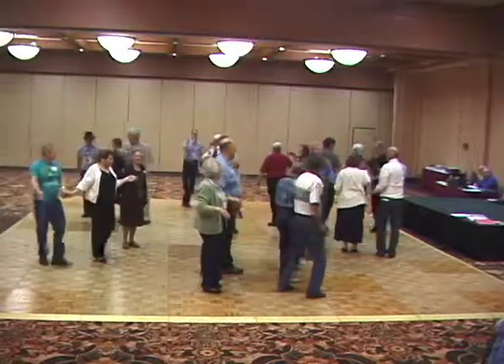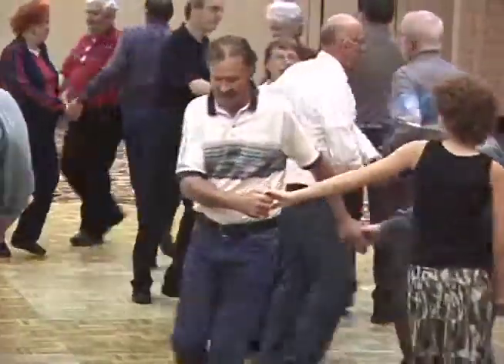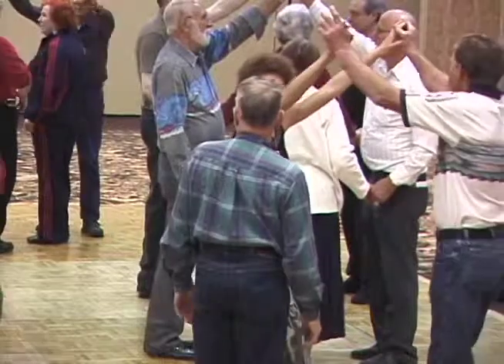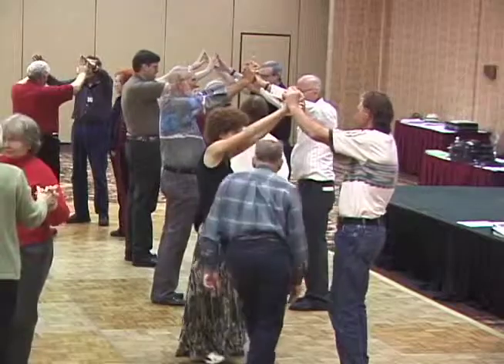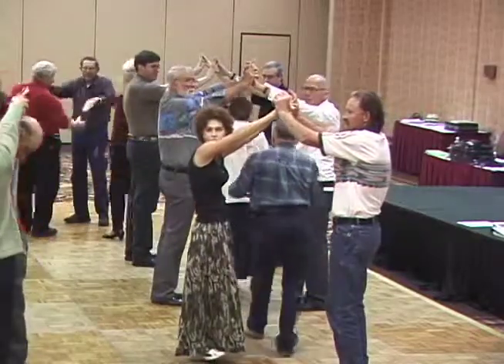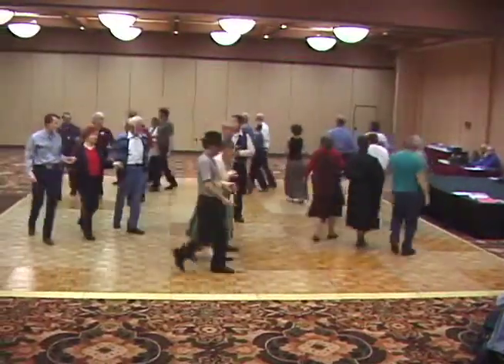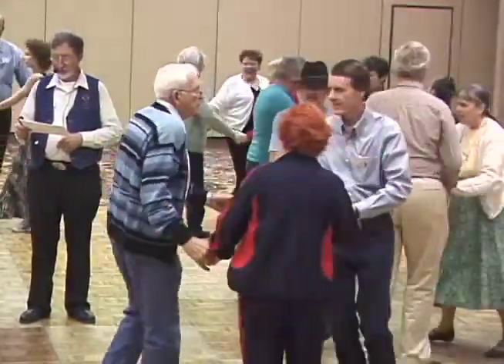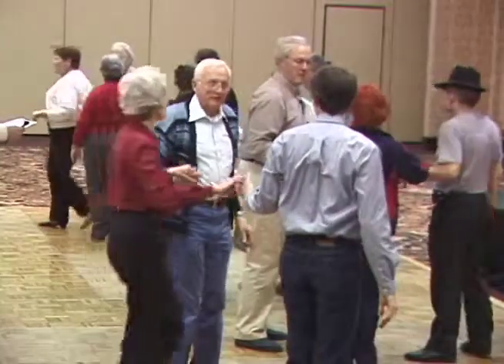Rebecca's Roundabout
To see similar dances go to the book "Dancing For Busy People" and view the blog DFBP. This Trio Dance is a real winner.  As with all trios, the lines of three can be composed of any mix of genders.

The music on the video is a song titled "Ain't She Sweet".  The dance was presented at the Beginner Dance Party Leaders Seminar in 2007 by Calvin Campbell